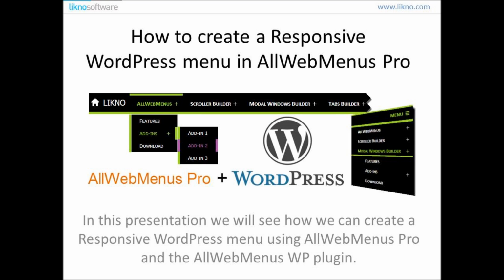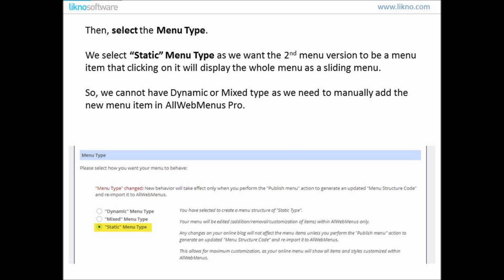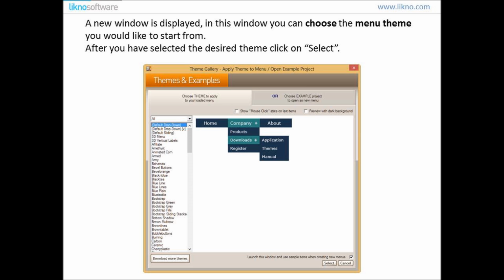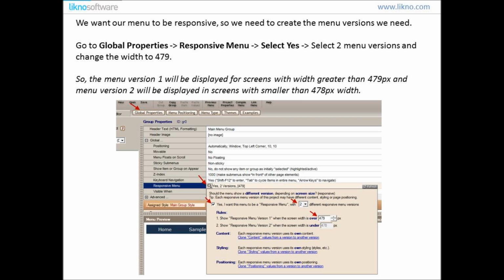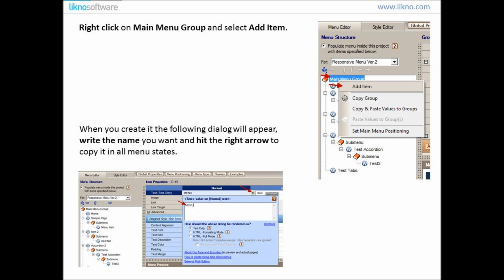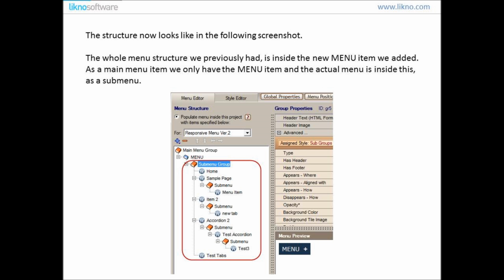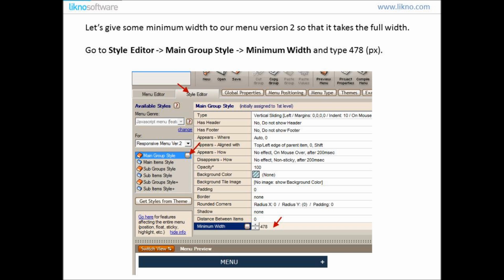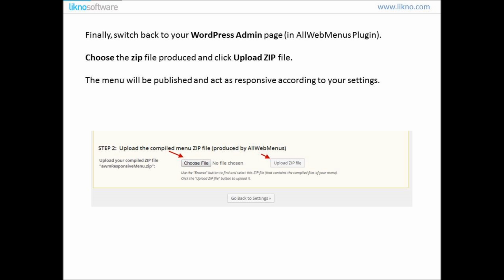How to create a WordPress Responsive Menu using the AllWebMenus WordPress Menu Plugin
In this video presentation you can see a step by step tutorial on how to create a Responsive WordPress menu using AllWebMenus Pro combined with the AllWebMenus WP menu plugin.
The menu created in this presentation will have 2 versions. One menu version is going to be a Horizontal Drop Down menu and the second one is going to be the responsive menu version, shown in tablets (portrait view) and smartphones (portrait/landscape view). The responsive version of the menu will have a menu item that when a user clicks on it the menu will appear underneath as a sliding menu.